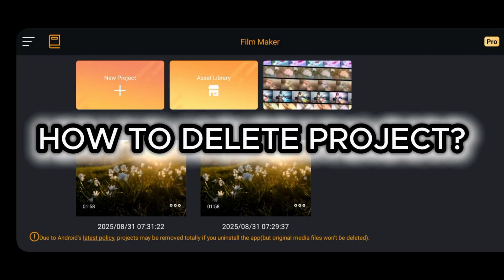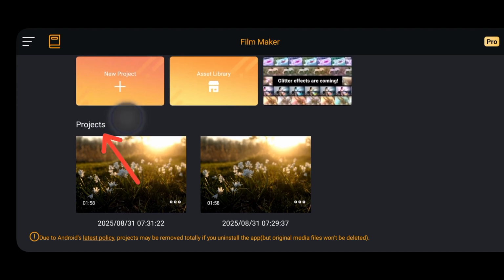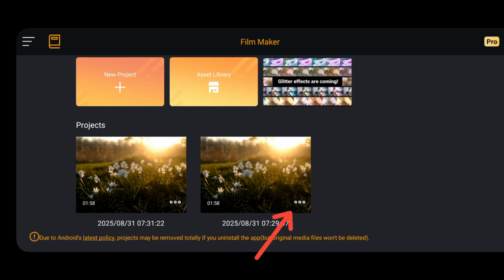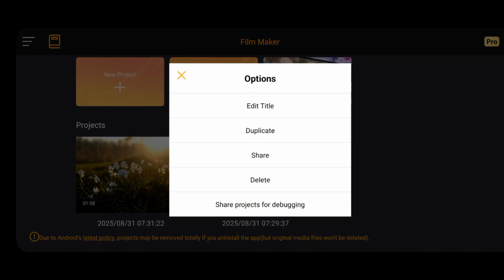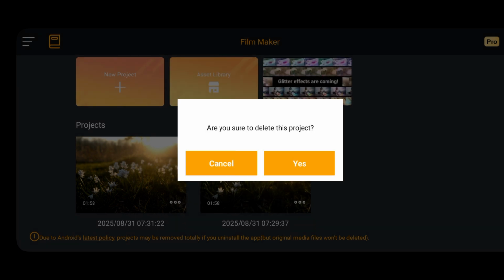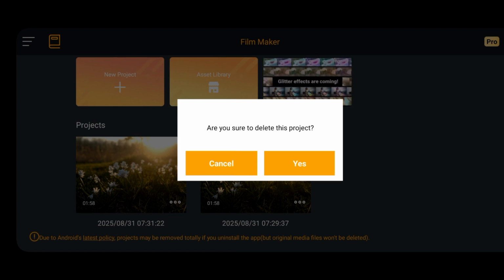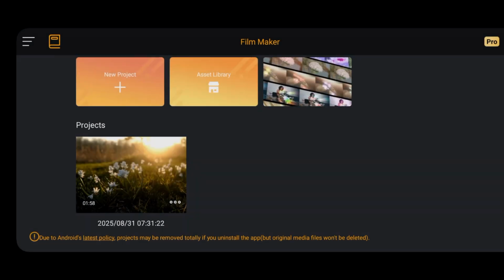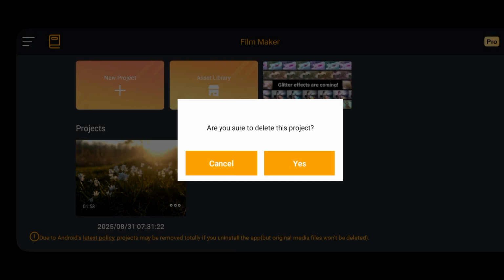How to Delete Project in Film Maker Pro 2025?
Want to clean up your Film Maker Pro projects and free up space on your device? In this simple and easy tutorial, we’ll show you how to delete a project in Film Maker Pro step by step. Learn how to remove old or unused projects safely, manage your projects efficiently, and keep your app organized for better video editing. We’ll guide you through selecting the project, opening the options menu, and confirming deletion so you can permanently remove any project you no longer need. This tutorial is perfect for beginners and experienced users who want to manage their Film Maker Pro workspace effectively.